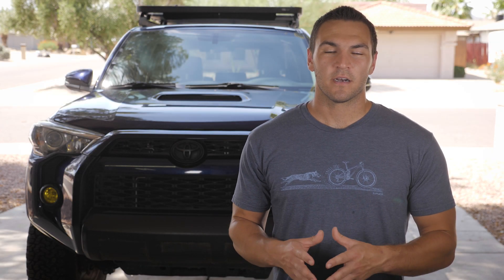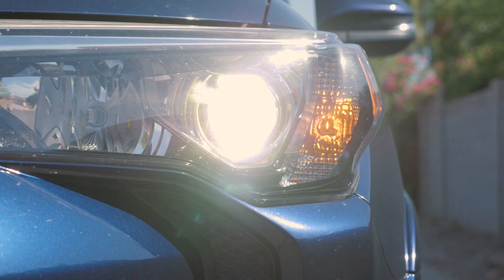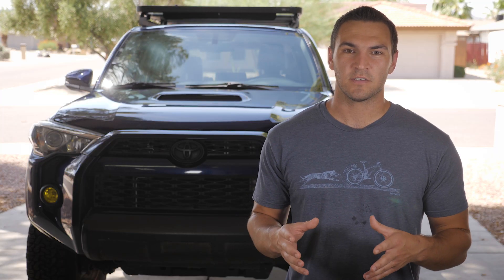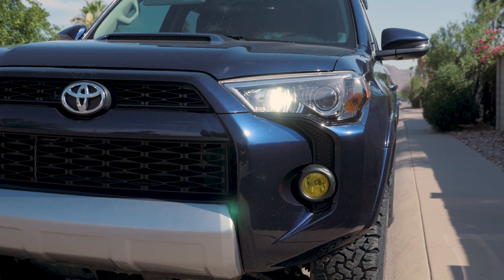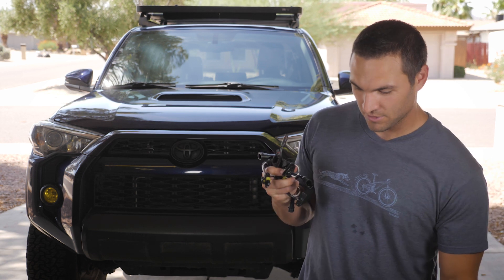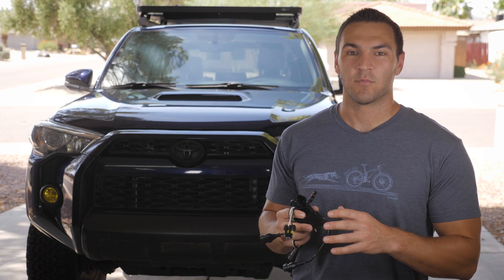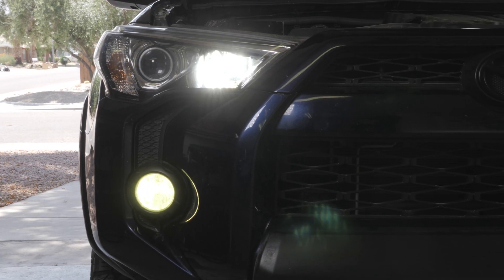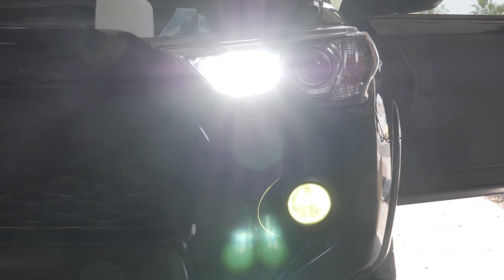XenonDepot LED DRL Driver Module for Toyota 4Runner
The nice folks over at XenonDepot let me test out a new replacement driver for their Xtreme LED High Beam kit for the 5th gen Toyota 4Runner. This module replaces the old driver and CANbus and enables the LEDs to operate at reduced brightness in DRL mode without any noticeable flickering.